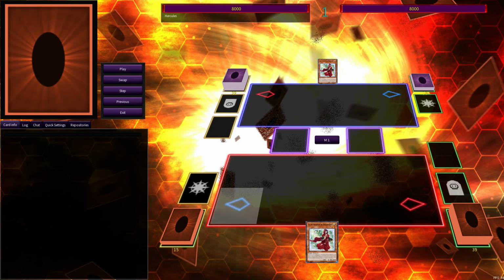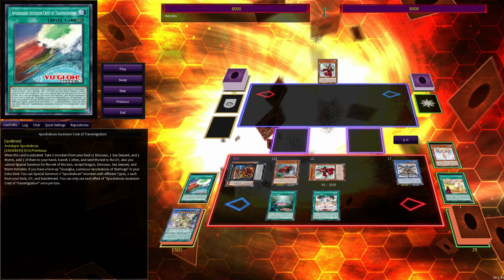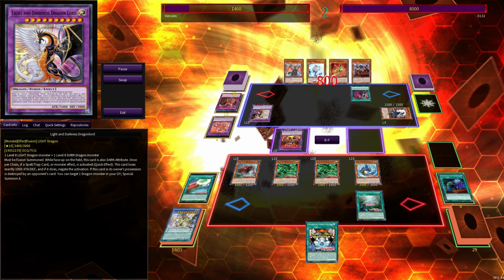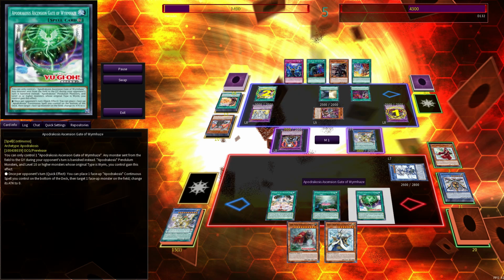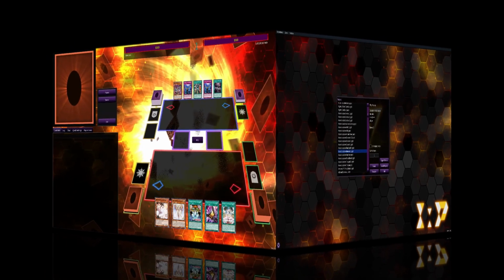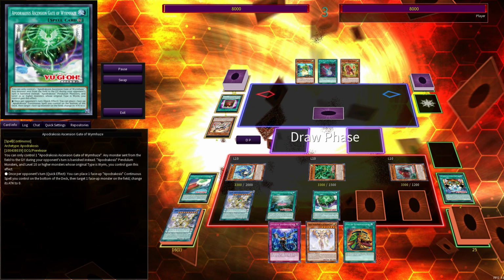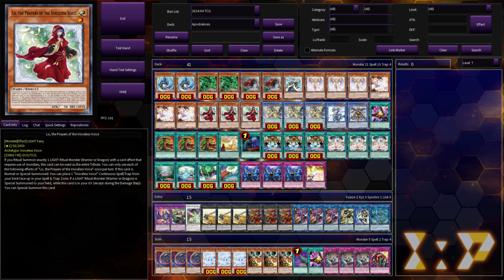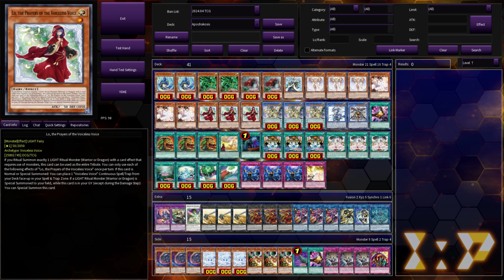THIS DECK IS INSANE! Apodrakosis Voiceless (Combo+Gameplay)(Post Crossover Breakers)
Main Deck:
Yuanba, Abyssal Apodrakosis of Serpentfall x2
Baba, Champion Apodrakosis of Wyrmhaze x2
Kuaiba, Rugged Apodrakosis of Dinocrag x2
Sauravis, Dragon Sage of the Voiceless Voice x1
Saffira, Dragon Queen of the Voiceless Voice x3
Ash Blossom & Joyous Spring x3
Lo, the Prayers of the Voiceless Voice x3
Guangba, Luminous Apodrakosis of Starforge x3
Sauravis, the Ancient and Ascended x1
Skull Guardian, Protector of the Voiceless Voice x1
Triple Tactics Talent x1
Pot of Extravagance x3
Prayers of the Voiceless Voice x1
Called by the Grave x1
Apodrakosis World Creation x3
Barrier of the Voiceless Voice x3
Apodrakosis Ascension Gate of Dinocrag x1
Apodrakosis Ascension Gate of Serpentfall x1
Apodrakosis Ascension Gate of Wyrmhaze x1
Apodrakosis Ascension Crest of Transmigration x1
Infinite Impermanence x3
Radiance of the Voiceless Voice x1

Extra Deck:
Garura, Wings of Resonant Life x1
Elder Entity N'tss x1
Herald of the Arc Light x1
Superdreadnought Rail Cannon Gustav Max x3
Varudras, the Final Bringer of the End Times x3
Dyna Mondo x3
S:P Little Knight x1
I:P Masquerena x1
Relinquished Anima x1